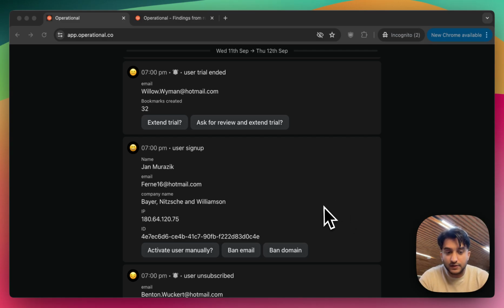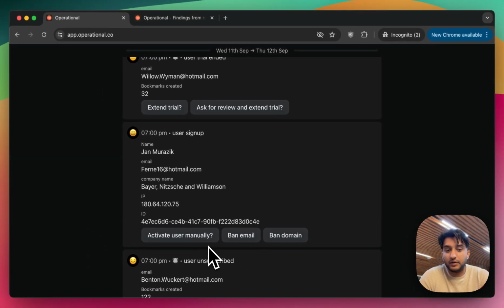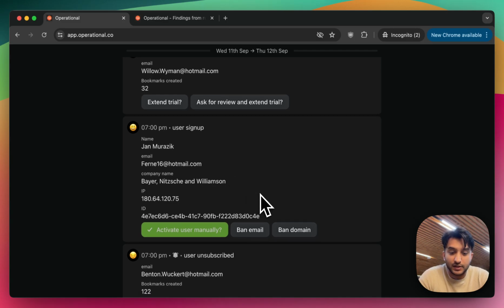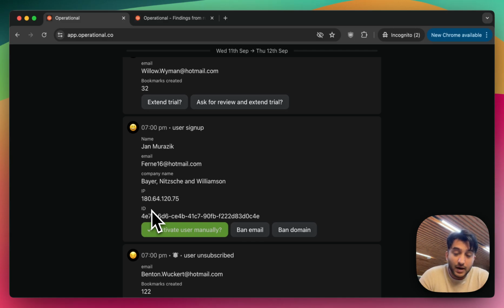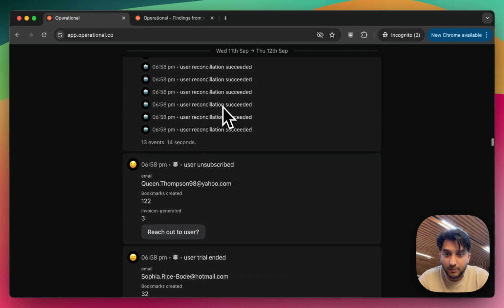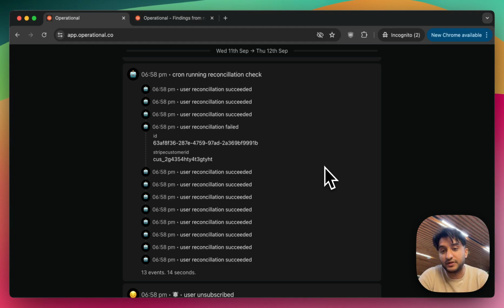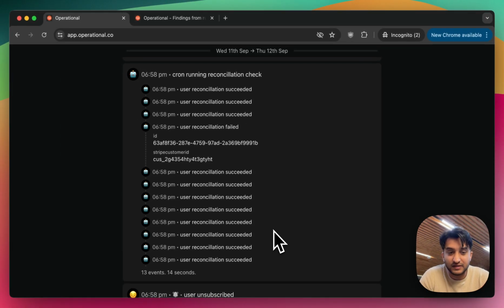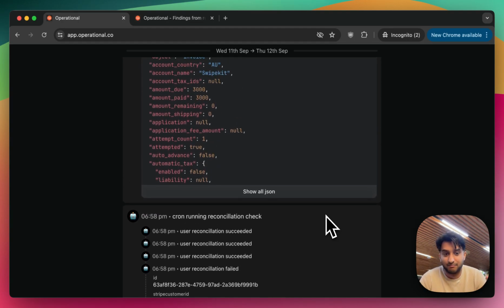Operational Event tracking tool | First draft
This is a super early preview of Operational.

In this video, I'm going though the Operational webapp and giving a tour of all the essentials features:
- Actions
- Structured events
- Contextual events
- PWA

Visit operational.co for more info.